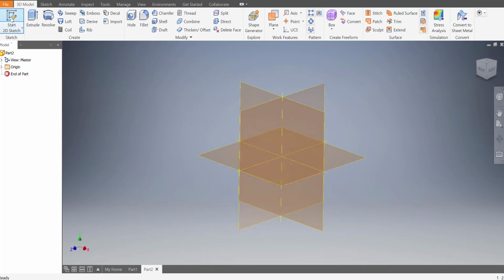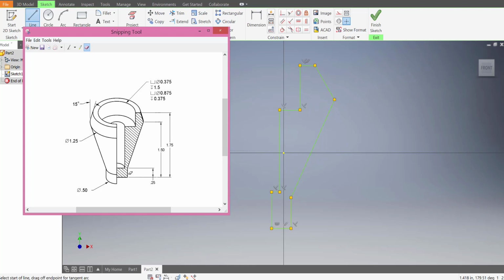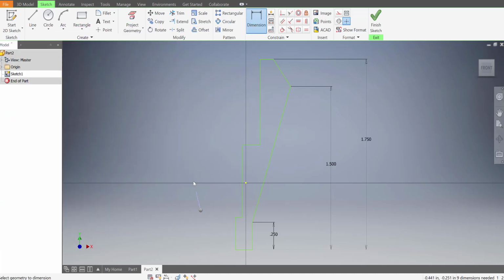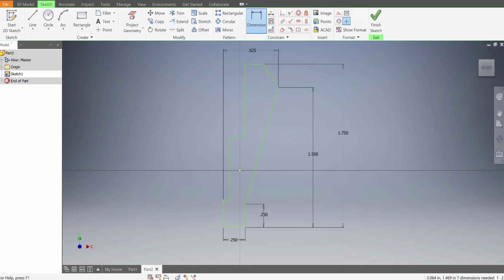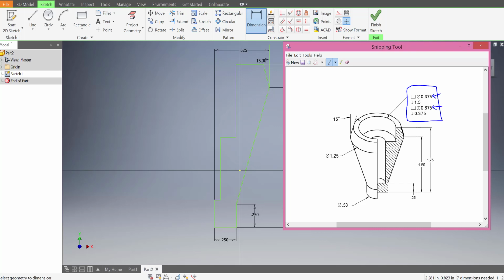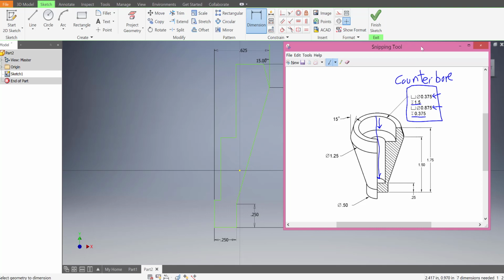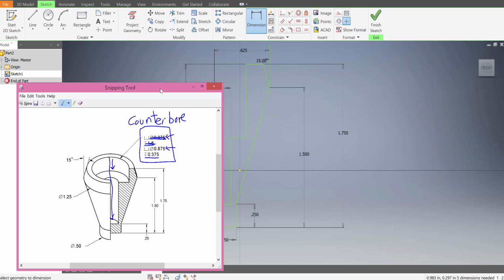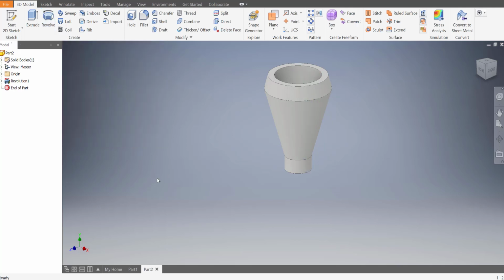Autodesk Inventor 2019 - Smoke Stack - Train Project - Beginner Tutorial